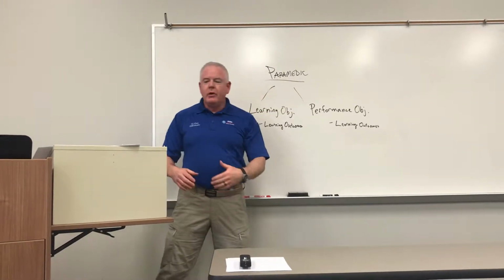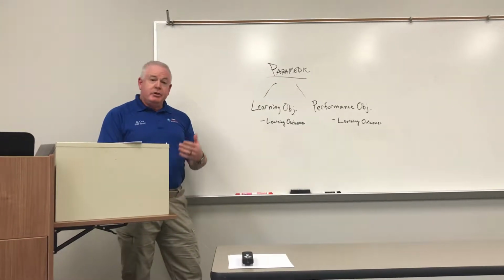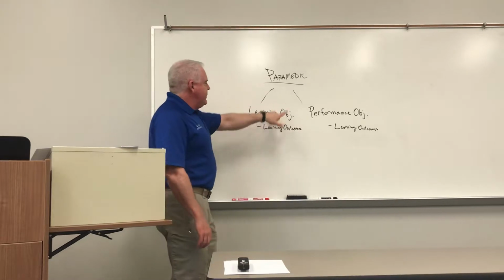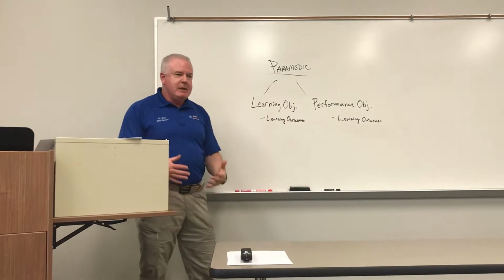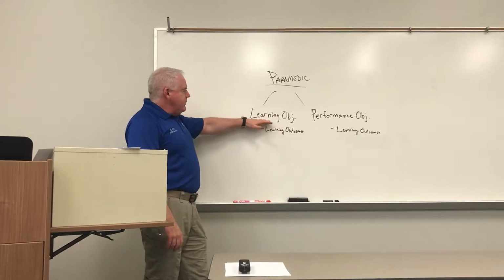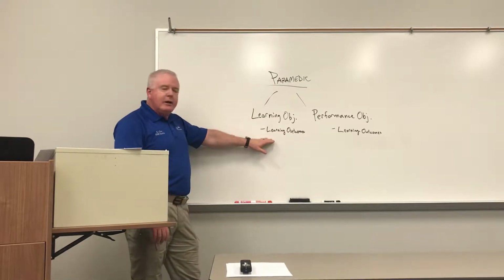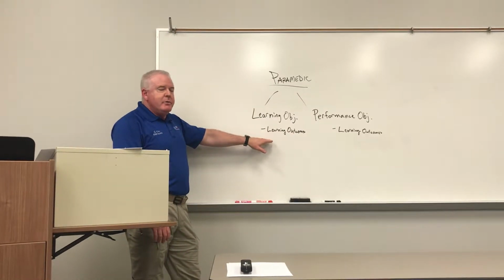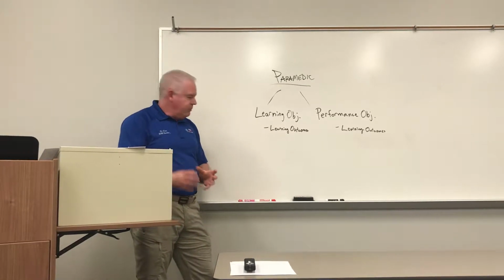CSU Assignment Unit V